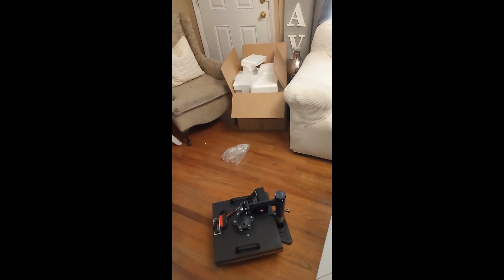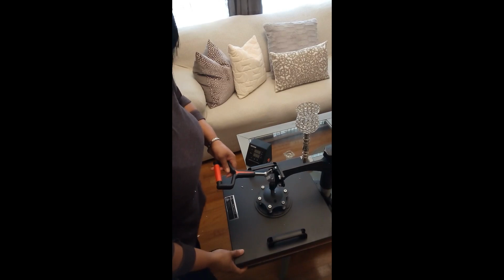VLOG* New Video*~ Unboxing Amazon order! * NEW Heat Press! * Amazon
Today I'm unboxing my new heat press from amazon.  All my new subscribers welcome to this channel where you see sublimation, DIY projects, DTF transfers, crafting, home decor and more! Thank you once again.

Websites:
Tiktok.com @latonyadavis7476
Instagram.com @uniquedesignsbyLaTonya
Etsy.com @Unique Designs by Latonya

Heat Press: Amazon.com